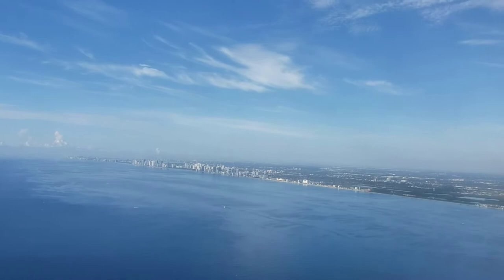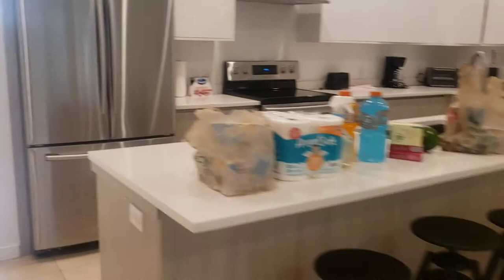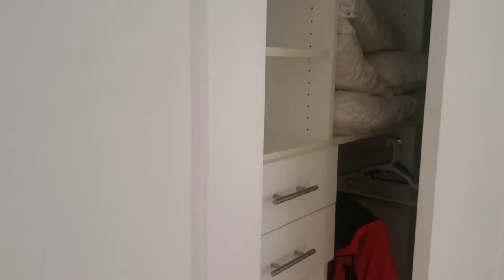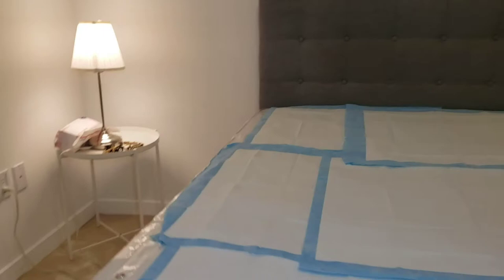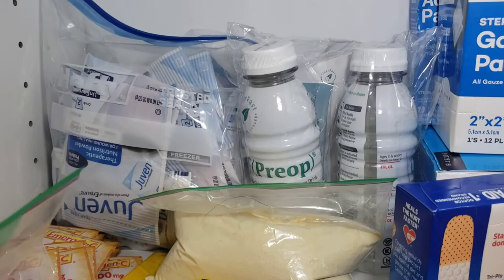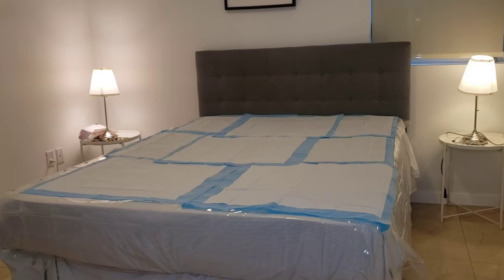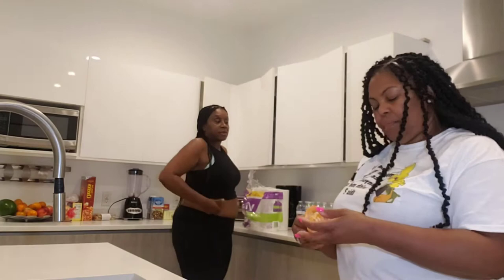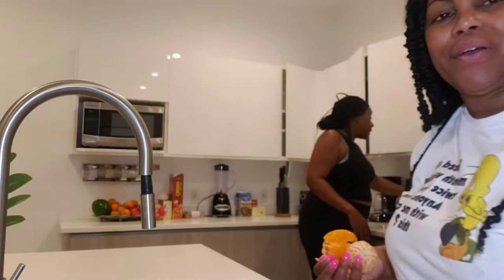August 21, 2022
I went to Miami support and assist my friend as she was getting a Tummy tuck & breast implants aka.."Mommy makeover". You will also see before and after pix. Light shopping at the mall and a taste Miami's nightlife.
Logo is a registered trademark of YouTube.